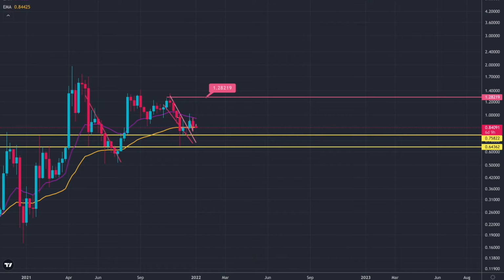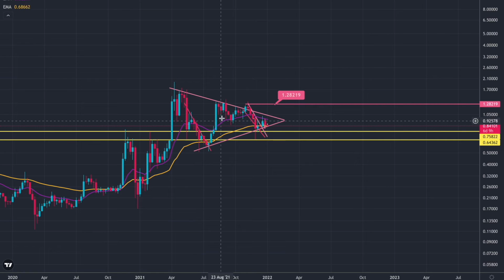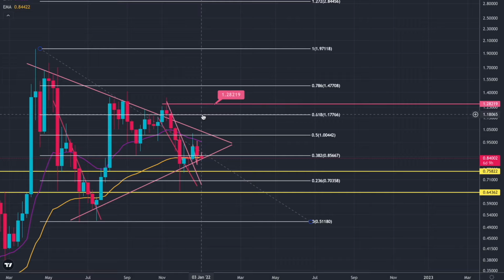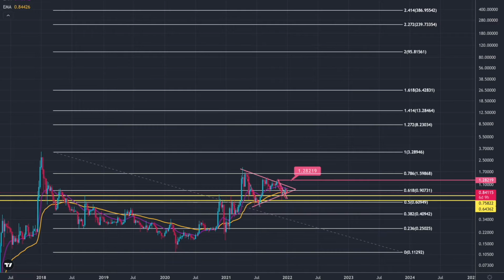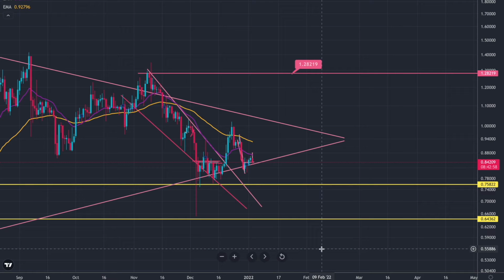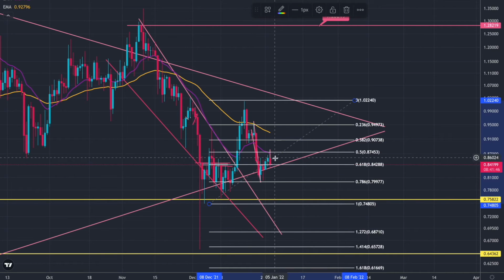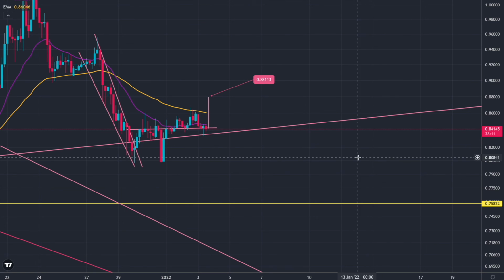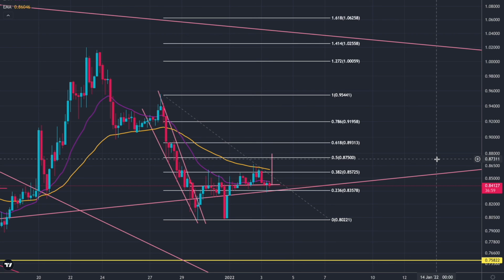XRP MUST HOLD THE 0.618 WEEKLY FIB TO REACH BULLISH TARGETS!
I HOPE YOU ENJOYED TODAYS UPDATE LET ME KNOW WHAT YOU THINK!